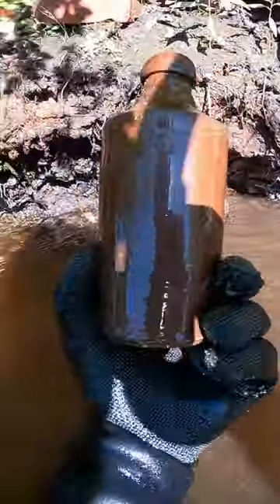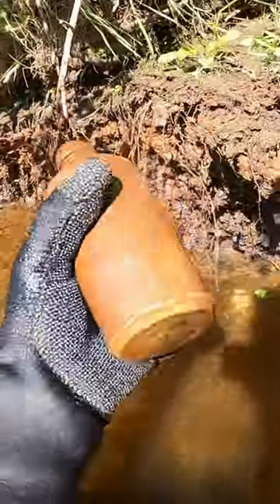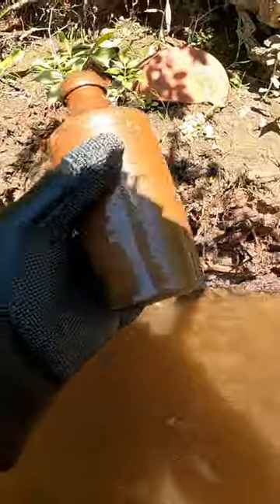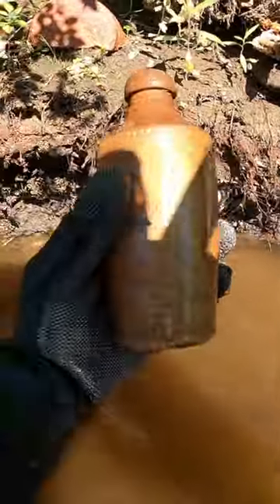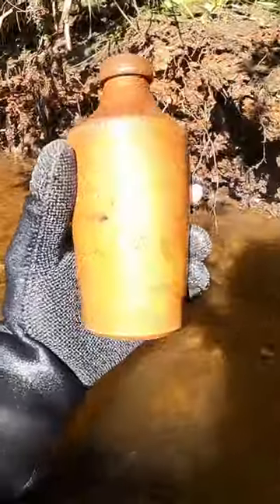Oldest Ginger Beer Bottle I Have Ever Seen (1860)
England shipped ginger beer in stoneware bottles until the early 20th century. Stoneware bottles were cheaper and more durable than glass at the time and kept their contents at a consistent temperature. Bottles were handmade using a potter's wheel or formed in molds that gave them uniformity in size and shape. Stoneware is a vitrified (non-porous) ceramic that is fired at a high temperature.

Support Me!